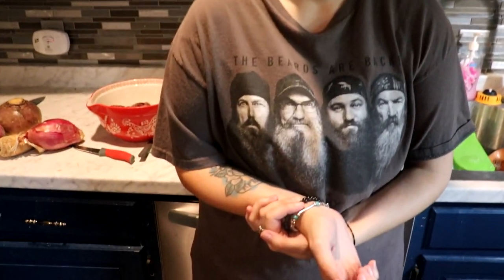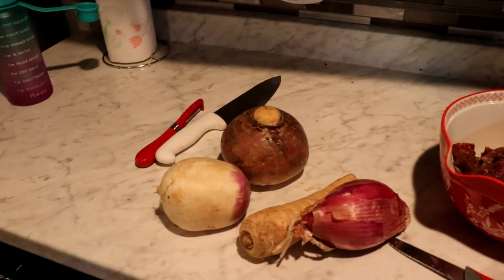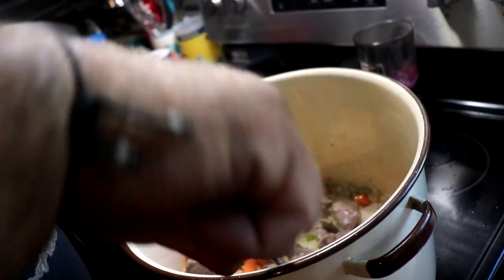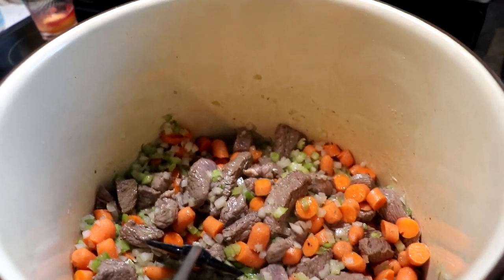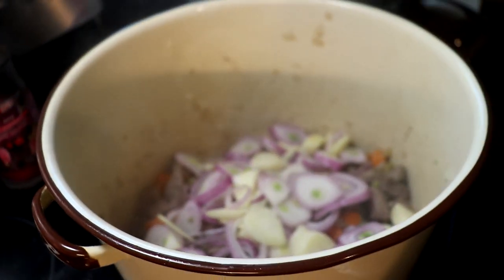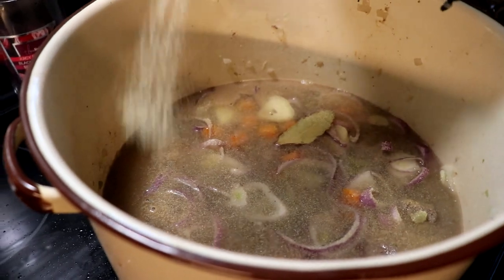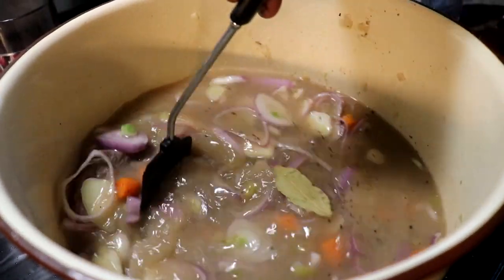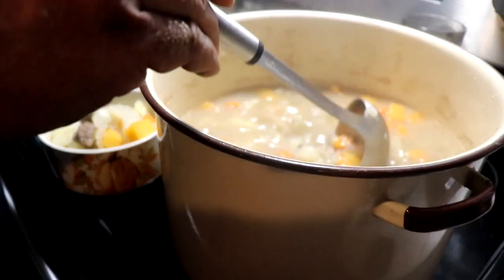Irish beef stew (cook with us) for Souptember!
In todays video we are sharing the Beards grandmothers recipe for Irish beef stew. This video is  a collab with lots of wonderful channels. Amanda from @thebealles created this collab. I want to give a big thank you to her!

Here are links to all the channels participating in Souptember

Here are the ingredients for the stew
Ingredients:
 bacon grease
2 lbs stew meat
1 turnip
3/4- 1 whole bag of baby carrots cut up
1 parsnip
1 rutabaga
4 celery stalks
2 medium onions
1 shallot
3 cloves of elephant garlic or 1/2 clove regular garlic
6-8 medium potatoes
2 cups beef broth
2 bay leaves
2 tbsp onion powder
2 tbsp garlic powder

  Directions
sear/ brown the stew meat in the bacon grease,
add your celery, onions, and carrots, let it cook together for about 10 minutes on medium heat
add you spices garlic powder, onion power, salt and pepper
add your beef stock shallots and garlic let it simmer for about 20 minutes
then add 10 cups of water and your root vegetables (rutabaga, turnip, potatoes, and parsnip)
let it cook for about an hour on low until the vegetables are soft. Don't overcook or they will become mushy so just keep an eye on them

shot on my Canon EOS Rebel SL2